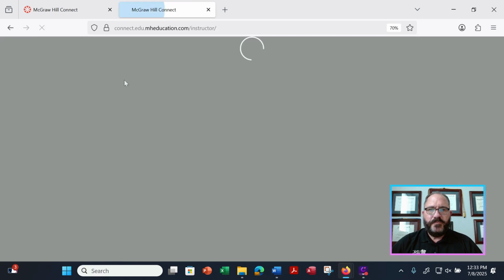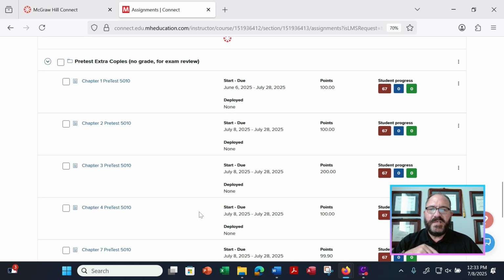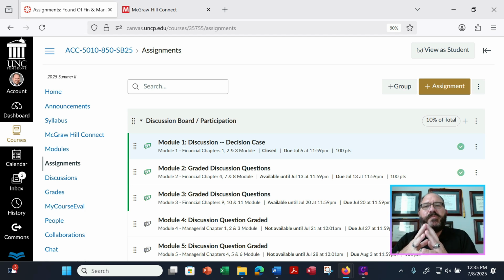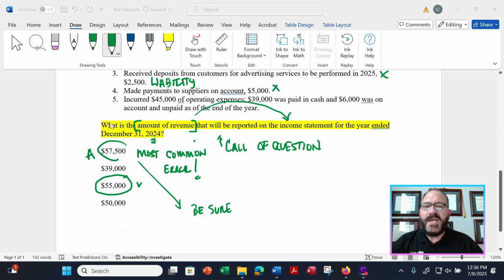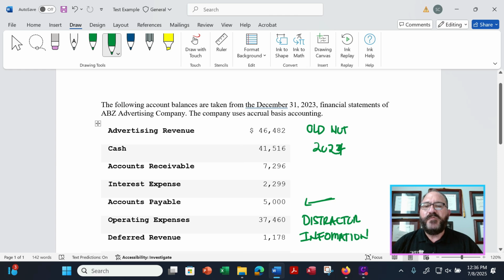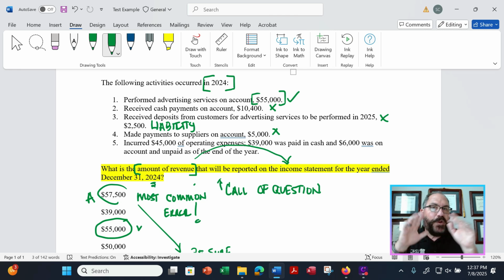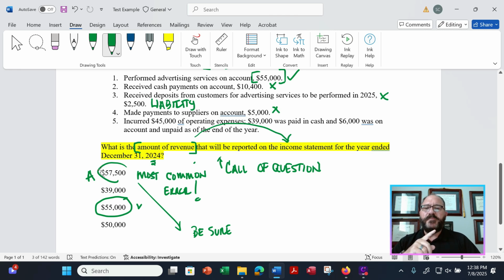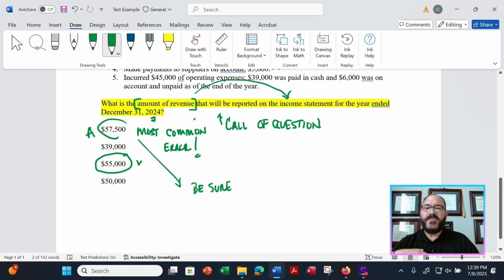ACC 5010 Midterm Video